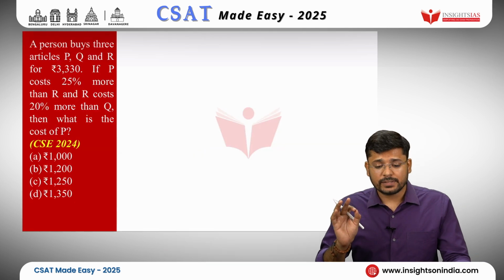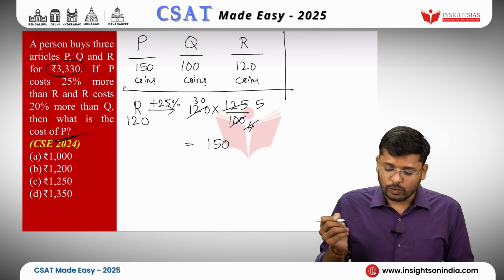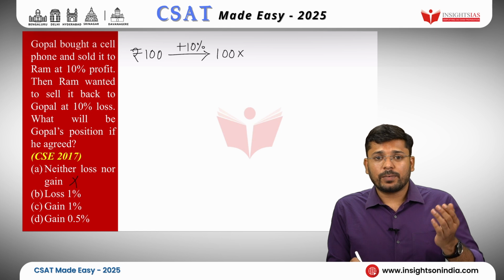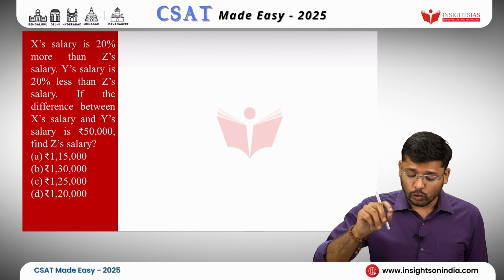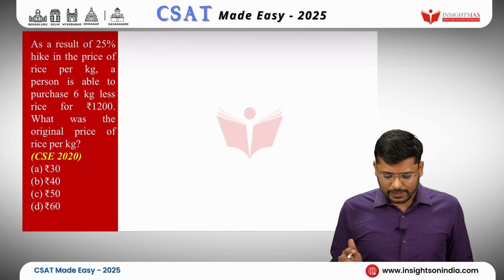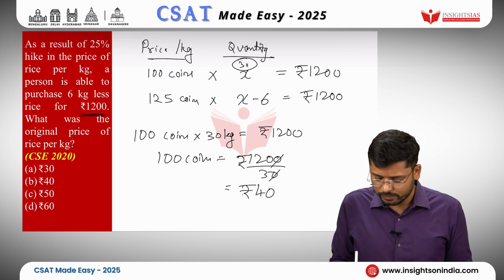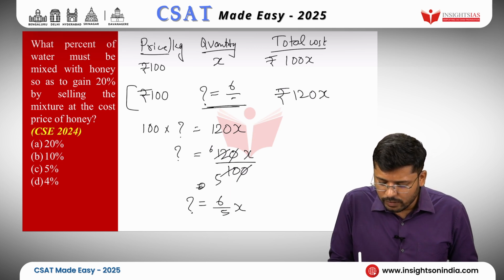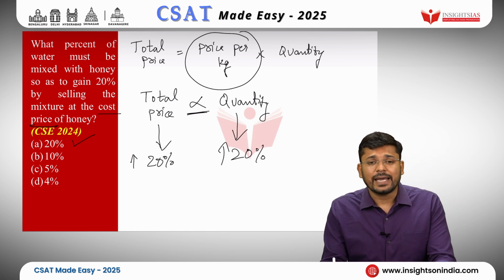CSAT Made Easy 2025 EP02 | Simplify the CSAT Paper with Confidence!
Insights Anthropology Optional 2025 Batch 2 by Dr. Arjun Bopanna Sir